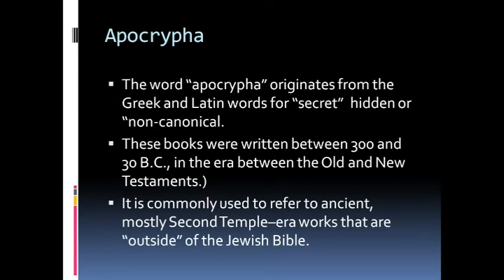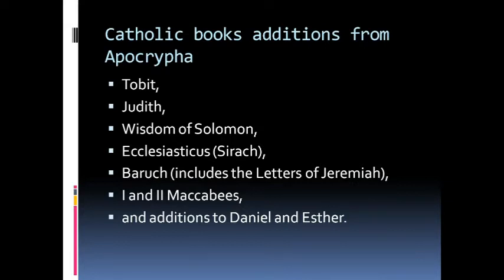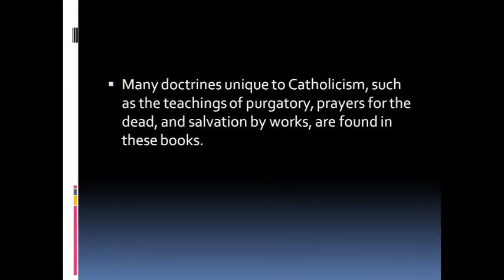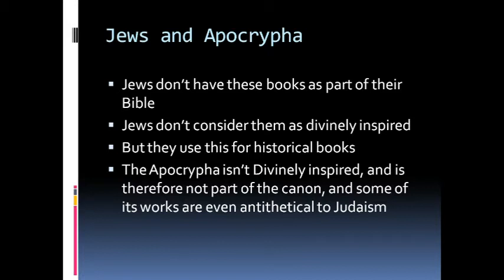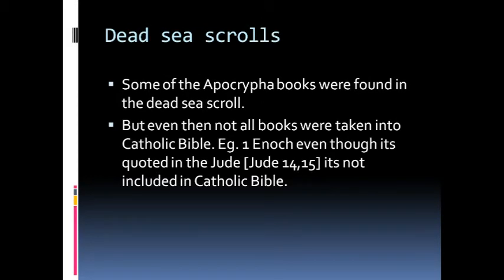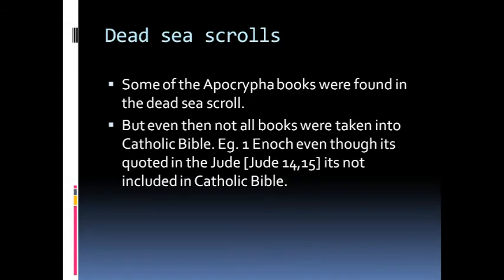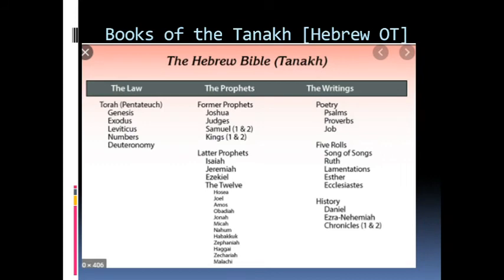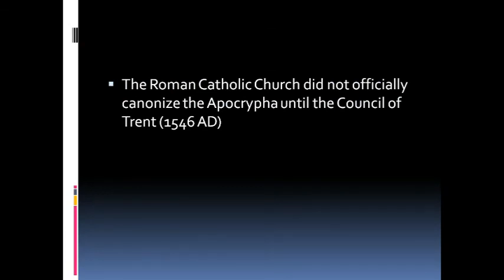Catholic Bible vs Protestant Bible